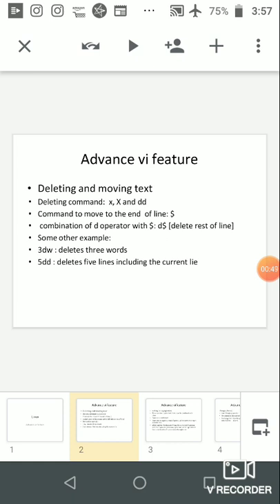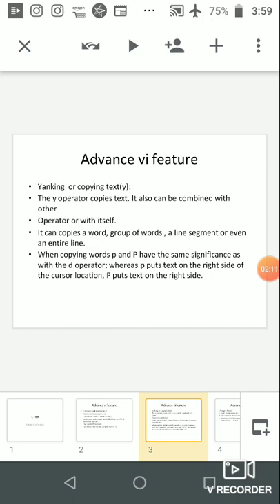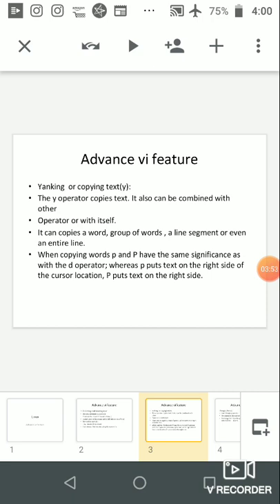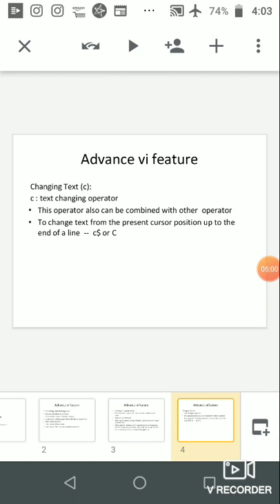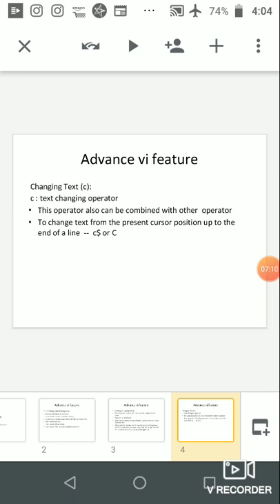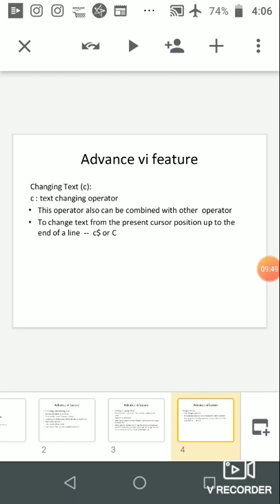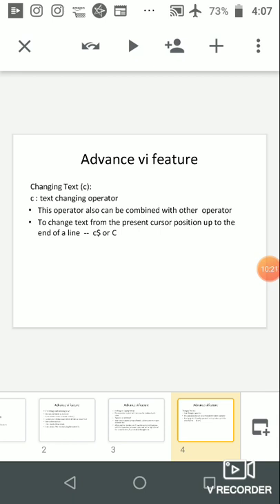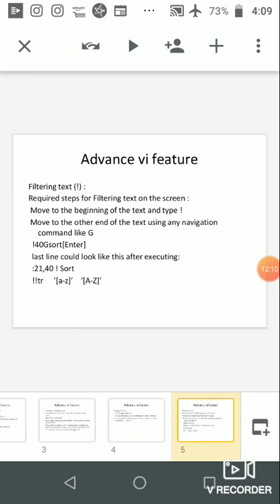Linux vi features_BCSE602_LINUX ADMINISTRATION_B.TECH. CSE2017(SEC A+B)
Linux vi features